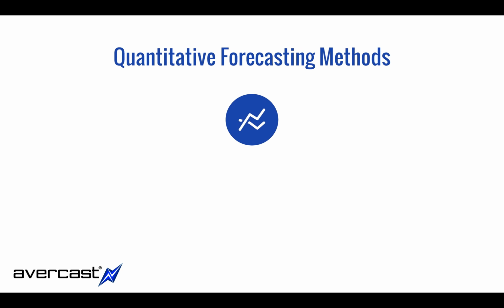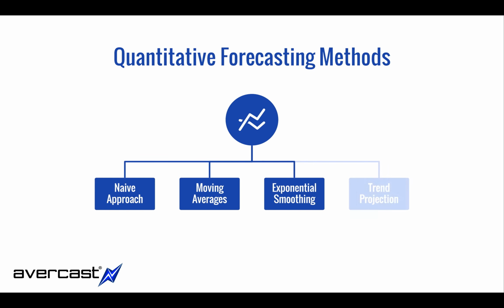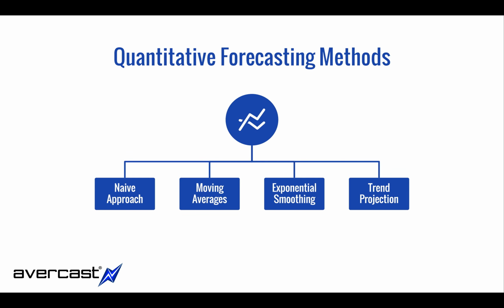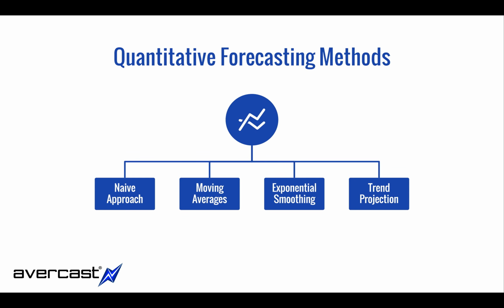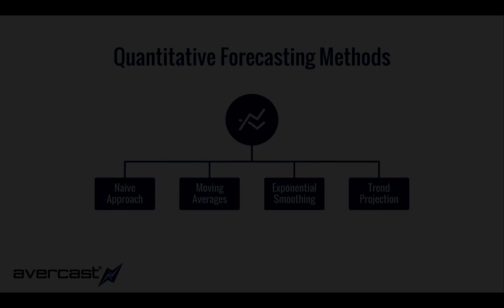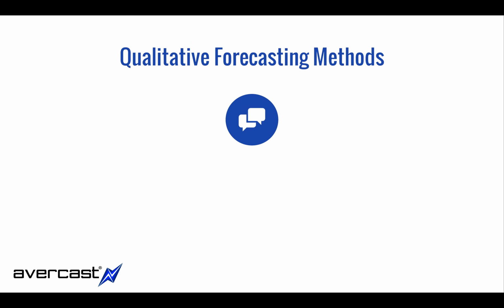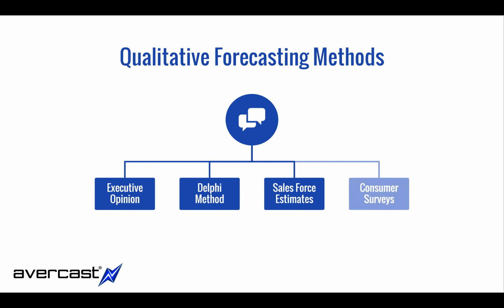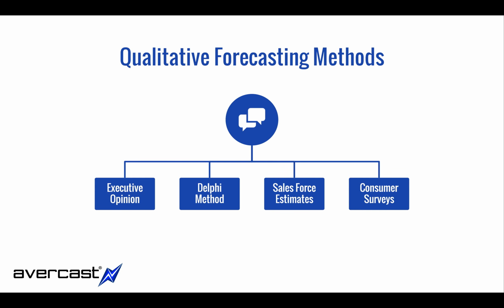Forecasting Methods Overview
for our latest forecasting products!

This is an overview of some basic forecasting methods. These basic forecasting methods are broken into two categories of approaches: Quantitative and Qualitative.

Quantitative forecasting approaches use historical data and correlative association to make forecasts. Qualitative forecasting approaches look at the opinions of experts, consumers, decision makers, and other stakeholders.

This video is about basic forecasting methods and covers 9 of the most common approaches. Avercast forecasting software makes good use of these approaches and is powered by over 200 algorithms.